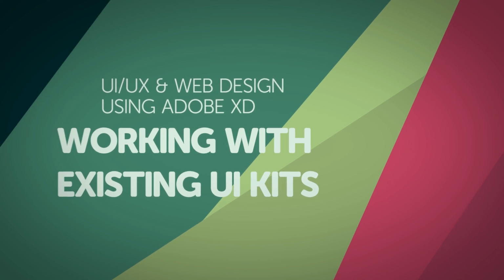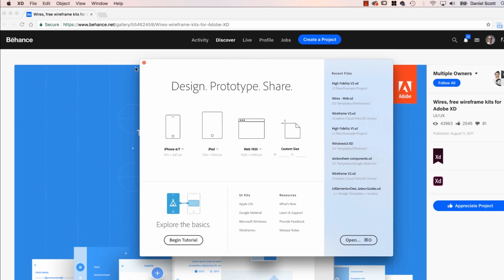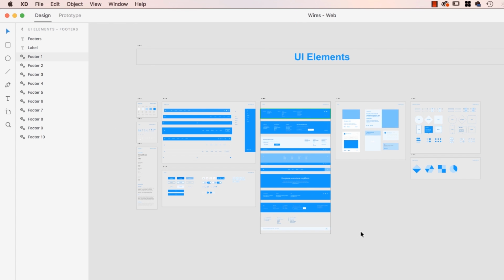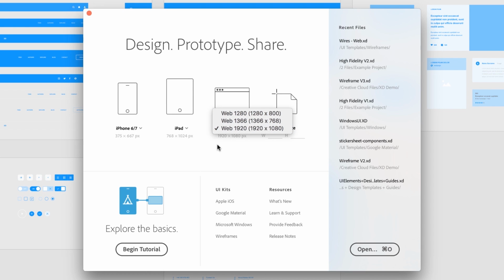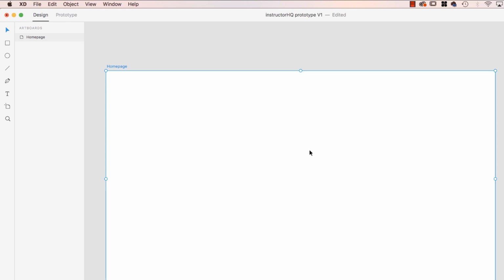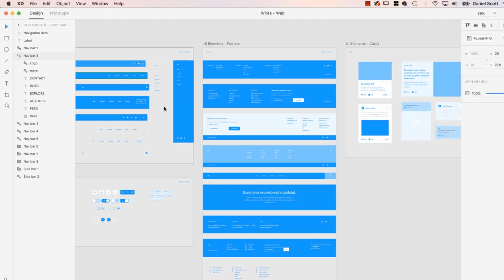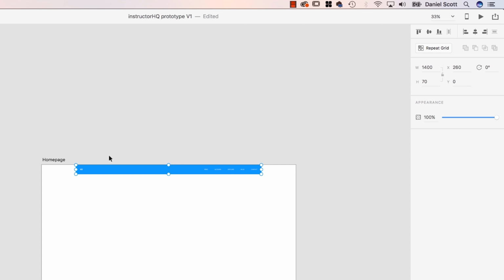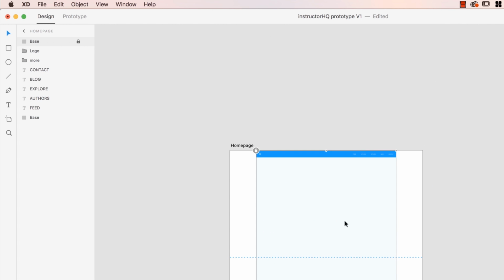Working with existing UI kits in Adobe XD - UI/UX & Web Design using Adobe XD [6/42]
Hi there, in this tutorial we're going to get our page started here. We're going to go to page, get it to have a navigation. We're going to pull it from some of the templates that are built in from XD, and make it look like this. All right, let's get into it, and get started in XD.

6/42 Working with existing UI kits in Adobe XD - UI/UX & Web Design using Adobe XD Tutorial by Bring Your Own Laptop, get your free downloadable exercise files and printable PDF